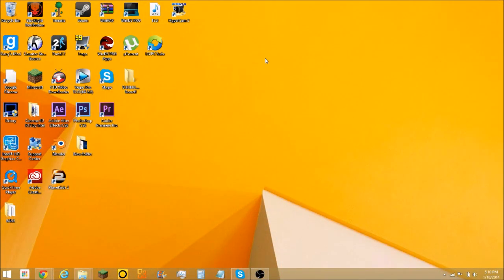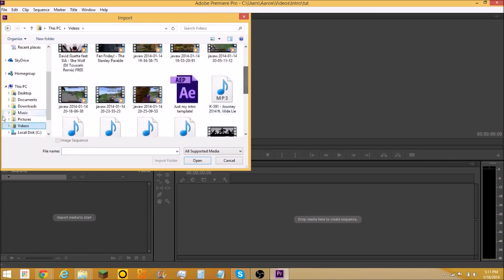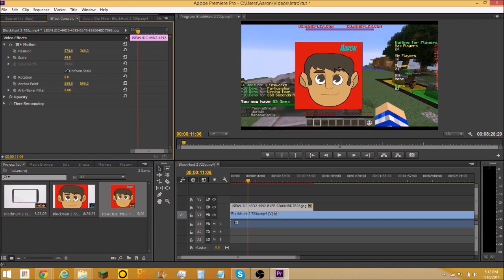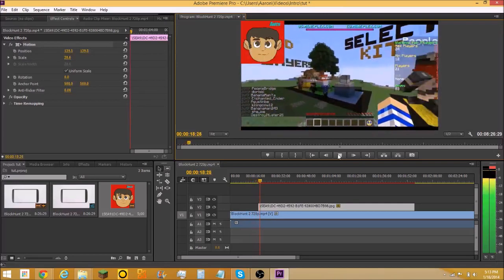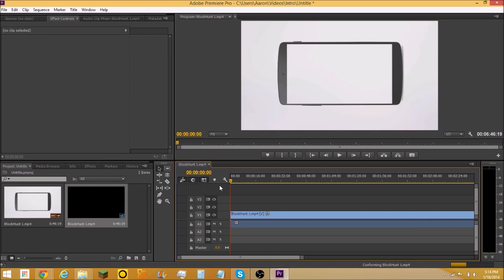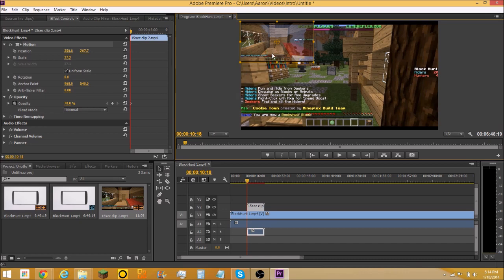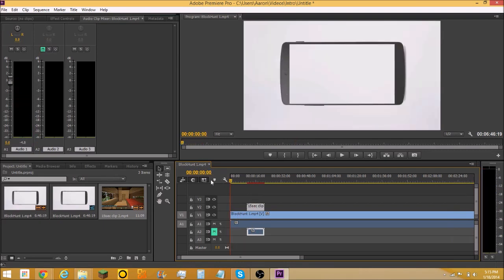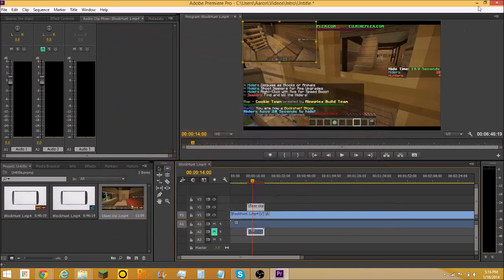Adobe Premiere CC/CS6 Tutorial (How To Overlay Video)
This will require adobe premiere Cs5.5 Or Newer!
Not sure if later versions work or not.
Thanks for 500+ Views :D